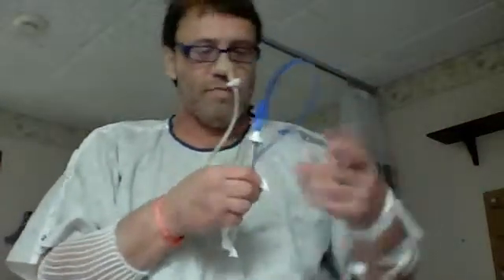Nasogastric Tube Redesign by Richard Willford Web Cam Boone Hospital 02-14-13 6:30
Redesign the tubing for the nasal gastric tube, so air vent valve seats properly in the clear nasal gastric tube.leading from stomach and nasal passages to stop external leakage.
Solving problem: Put quarter inch stainless steel band incased in the latex rubber that the air vent male nossel seats in. Also add clip to blue hose by air vent to clip on gown.